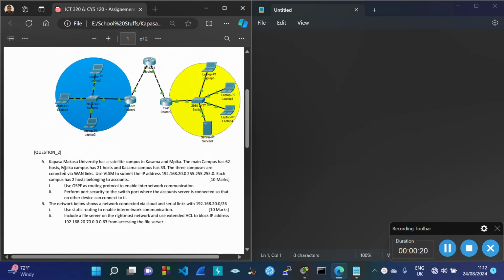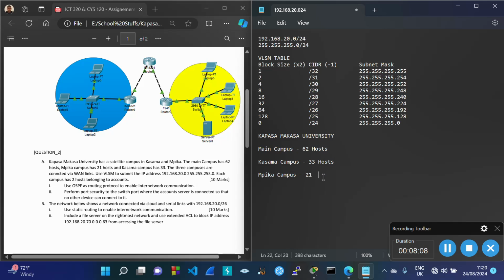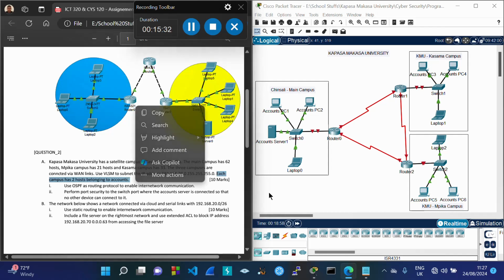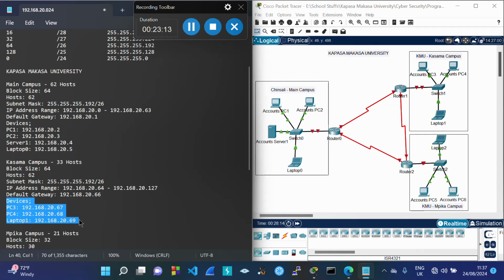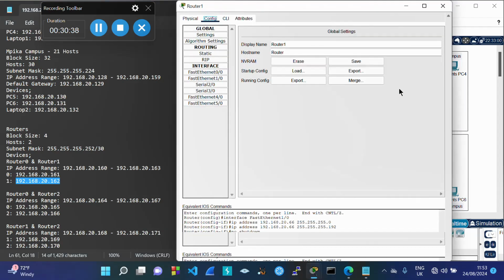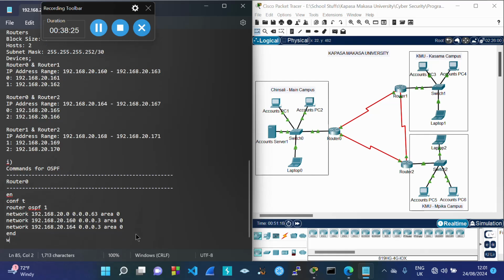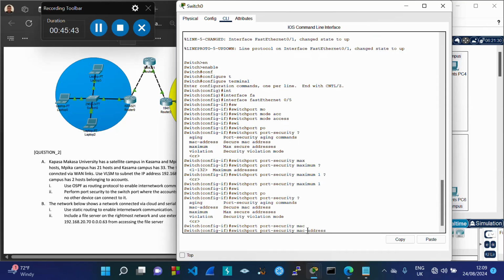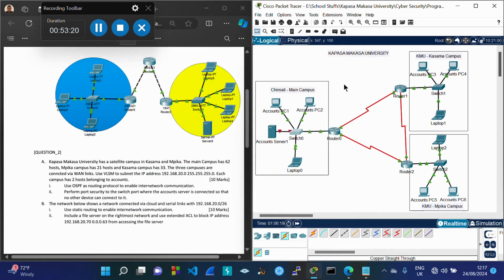CYS120 & ICT320 - Cisco Packet Tracer (Lab) [Q2 A] ~ SUBNETTING, OSPF & Port Security by James Soko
This video outlines QUESTION 2 A. under the Assignment given by Mr. G. Chishala. This is an assignment for the Kapasa Makasa University Cybersecurity (1st Year) and ICT (3rd Year) Students, the following topics are covered this assignment;
1. Static Subnetting (Video 1 ~ ) by James Soko
2. Static Subnetting & RIPv2 (Videos 2 ~ ) by Aaron Nyakapanda
3. VLSM Subnetting, OSPF & Port Security (Video 3 ~ ) by James Soko
4. Static Subnetting, Frame Relay, Static Routing & Extended ACL (Video 4 ~ ) by Evans Bwalya
5. DHCP Server (Video 5 ~ ) by Aaron Nyakapanda
6. OSPF & Class A Subnetting (Video 6 ~ ) by Evans Bwalya

ICT320 & CYS120 - Cisco Packet Tracer (Practical Assignment) by Mr. G. Chishala
Tutors:
1. James Soko
2. Evans Bwalya
3. Aaron Nyakapanda

TUTORS
1. James Soko - Cybersecurity 2nd Year
2. Evans Bwalya - Cybersecurity 2nd Year
3. Aaron Nyakapanda - Cybersecurity 1st Year